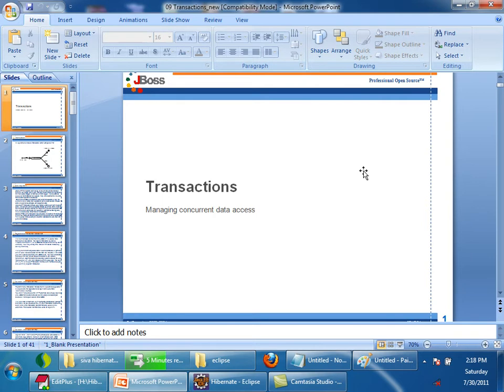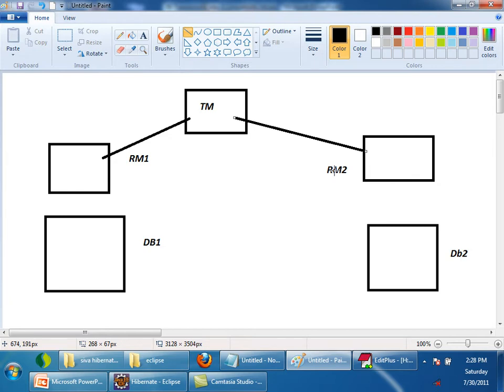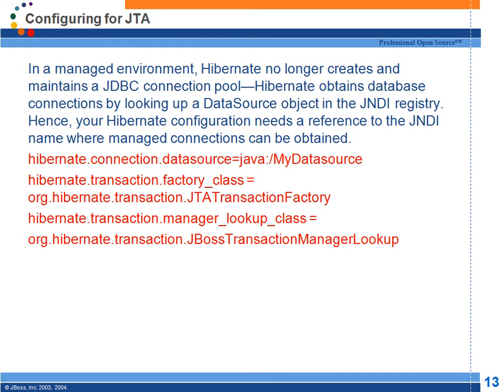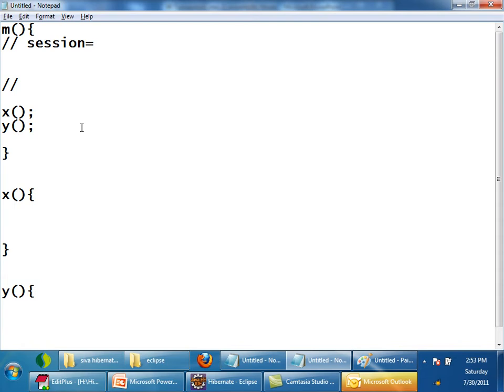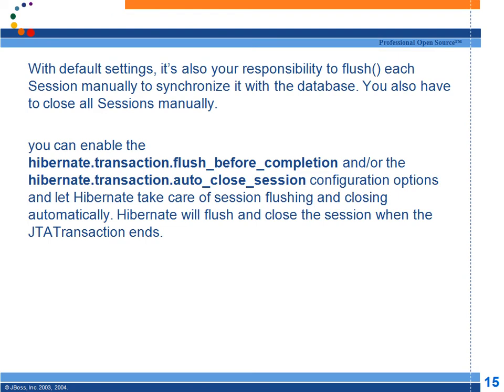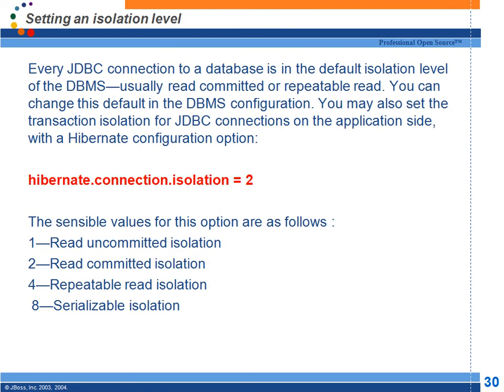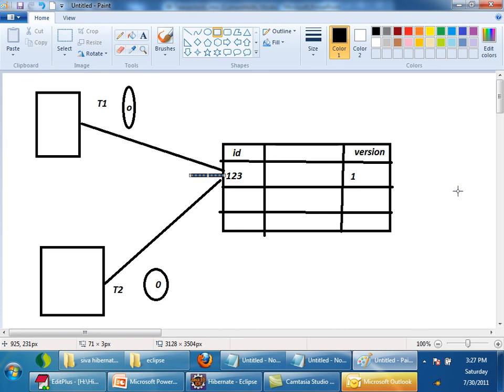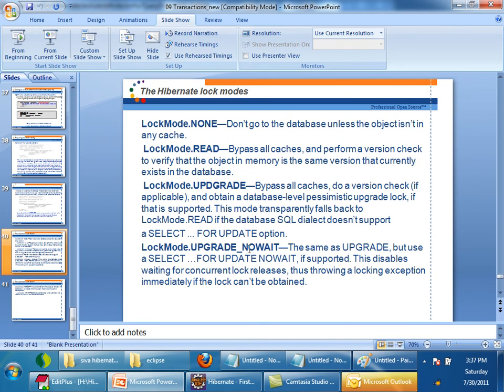47 Hibernate Transactions latest Part 11